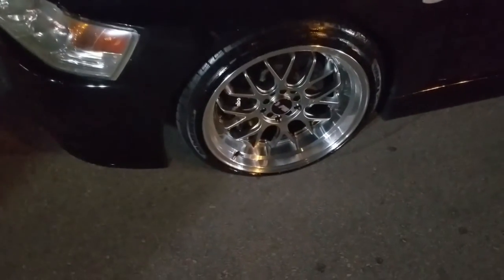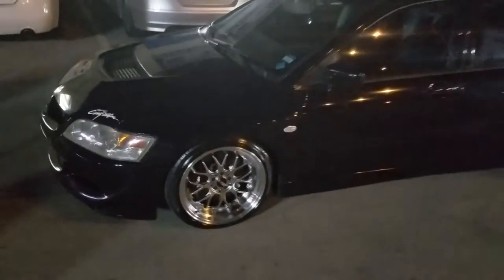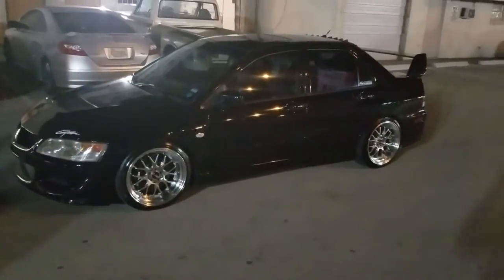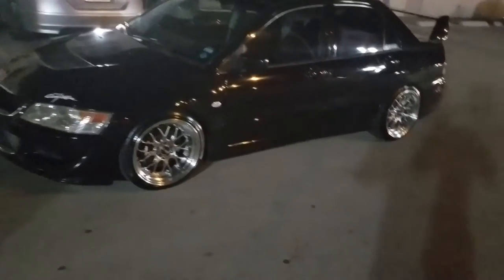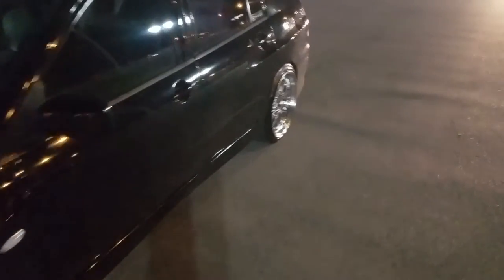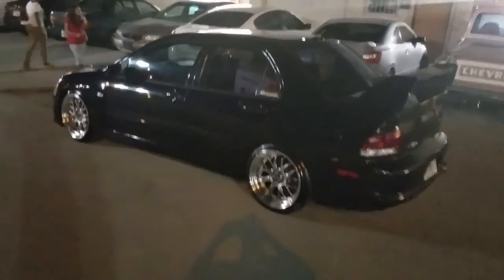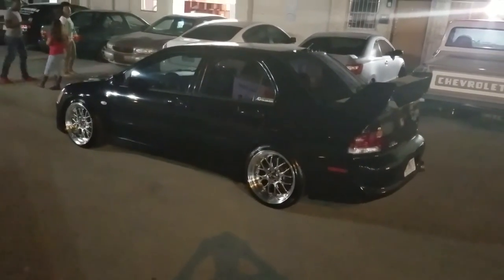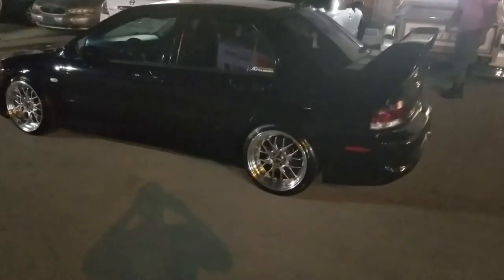877-544-8473 2004 Mitsubushi Lancer Evolution 18 Inch 18x9.5 F1R F21 Hyper Black Rims Free Shipping